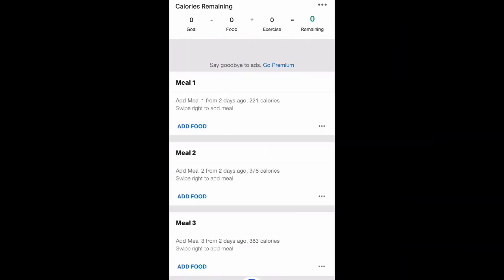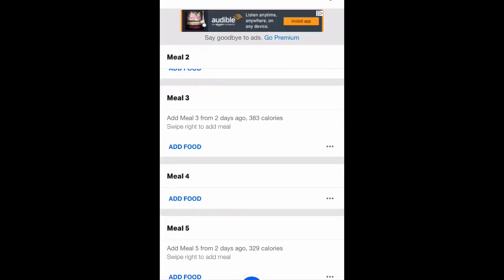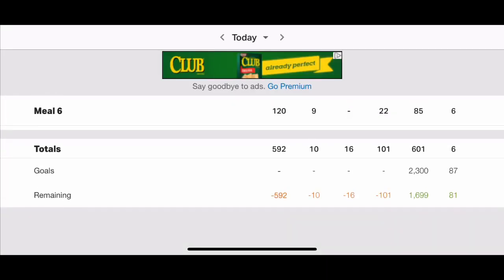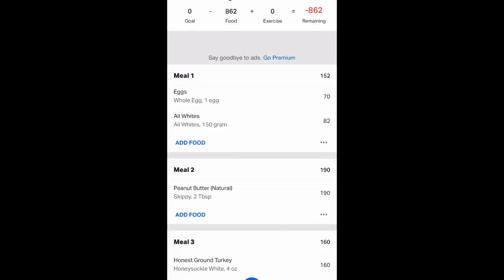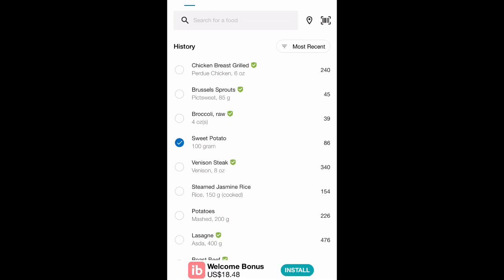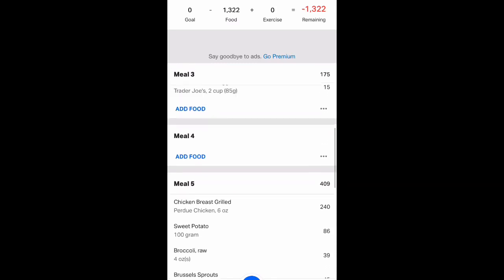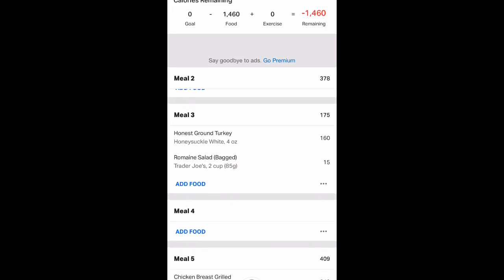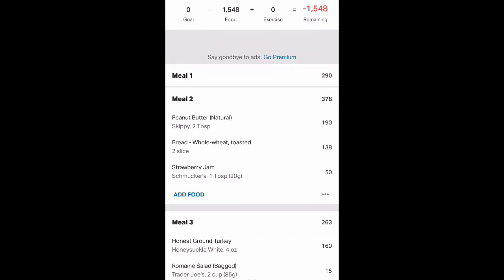PLT MyFitnessPal Entry Process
This video shows you how to plan & enter your day’s calories/macros into MyFitnessPal